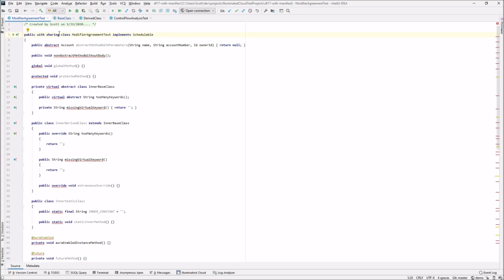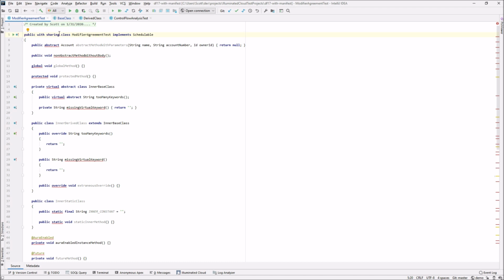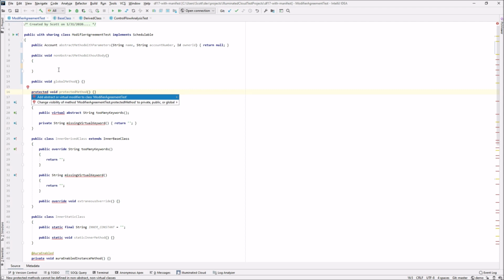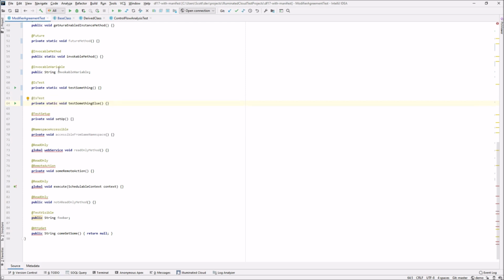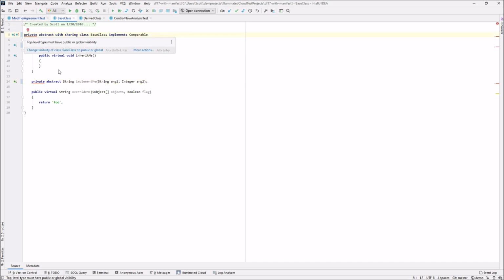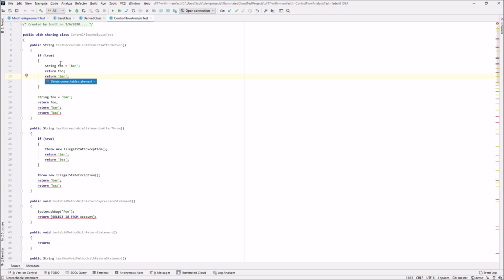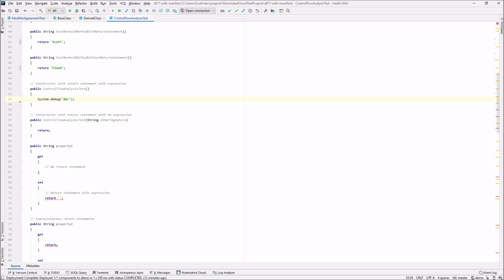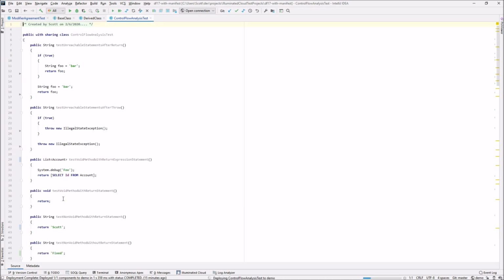IC2 New Static Code Analysis Features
Demonstration of two new Apex real-time static code analysis and associated quick fix features for Illuminated Cloud 2.

The first (starting at 3:29) finds issues with Apex declaration modifier and annotation agreement and assists with resolution of those issues.

The second (starting at 13:13) performs control flow analysis to identify issues with unreachable statements, missing or misconfigured return statements, etc., and also assists with resolution of those issues.